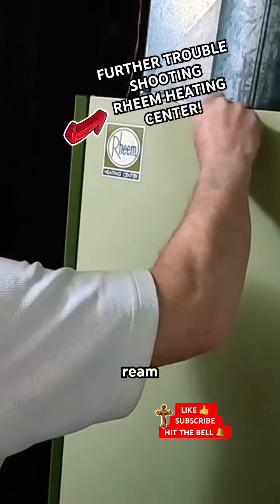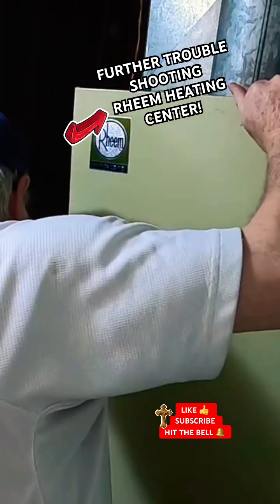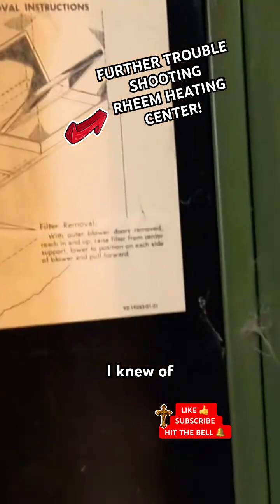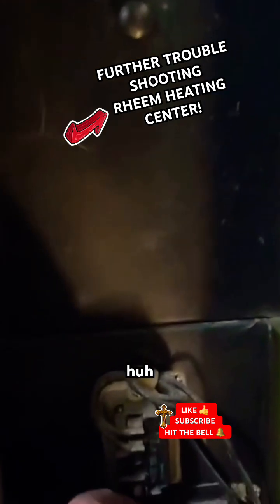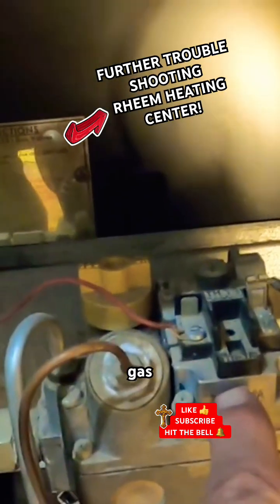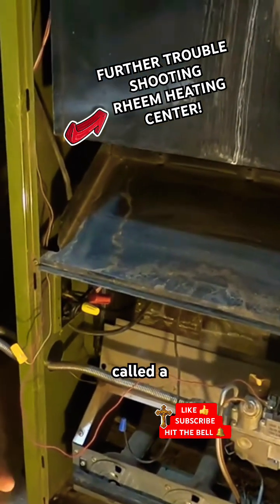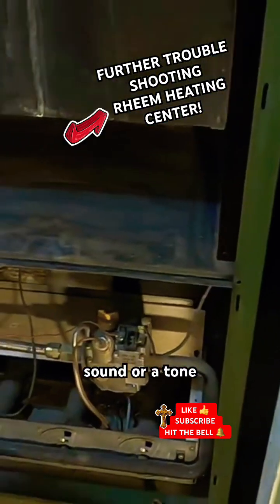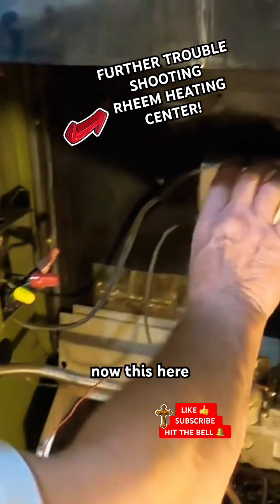SECRETS TO RHEEM REPAIR!! Try Following The Wire!!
RHEEM REPAIR! FOLLOW THE WIRING! electrical I Tried Fixing This Heater and Look What Happened! What Happens If You Open a Rheem Heating Center? Can I Figure Out This Mystery Heating Box?
We are looking at a Rheem **heating unit**, examining its internal components to understand how it functions. This video provides insights into **how to** approach **repair** for such systems, focusing on the intricate **wiring** and connections. We're specifically looking at the **24v** circuits and the role of the **thermostat** in controlling the **hvac** system. It's a comprehensive guide for anyone interested in troubleshooting heating systems.